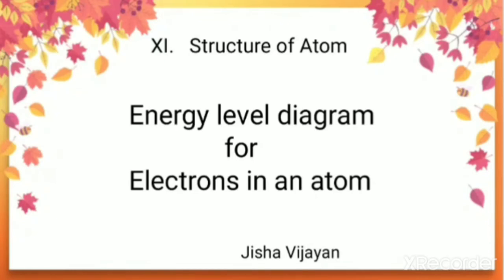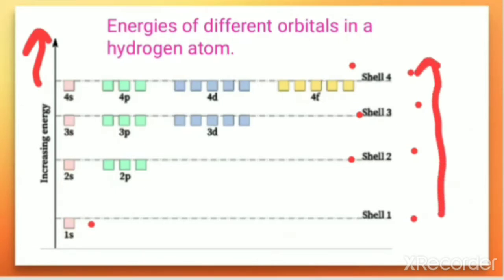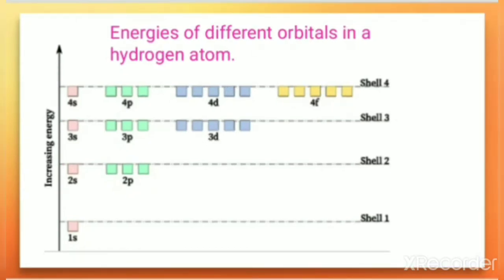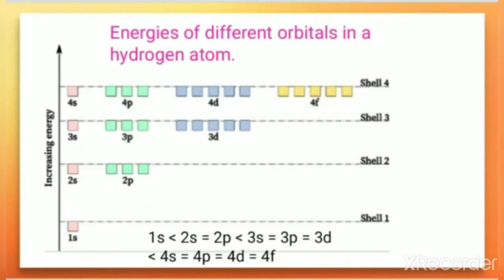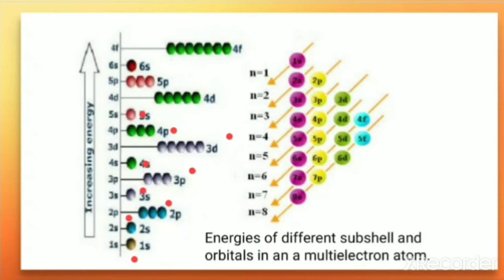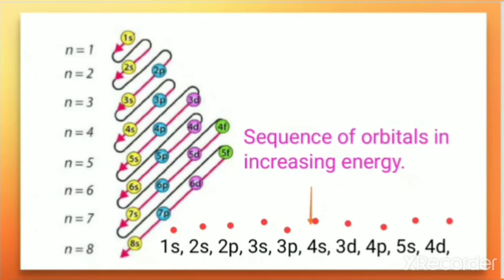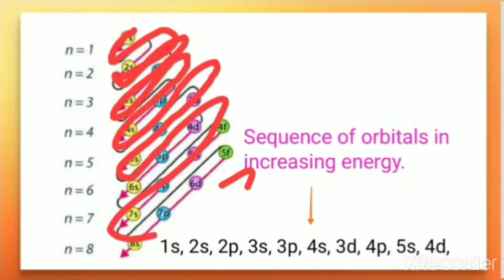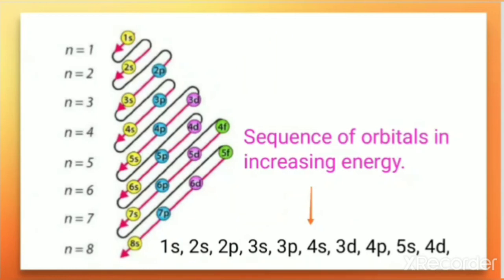11std, Energy level diagram for Electrons in an atom.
Structure of Atom, 11std, CBSE